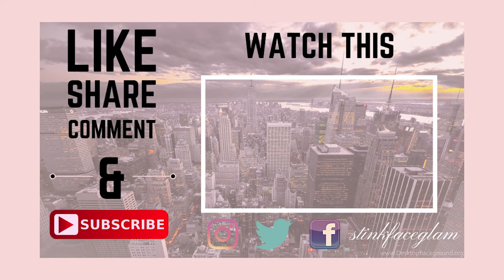GIVENCHY WHAT'S GOOD?! PHOTO’PERFEXION FLUID FOUNDATION REVIEW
Givenchy is NOT playing when it comes to the Photo'Perfexion Fluid Foundation. I used Sephora's foundation finder to find a foundation that gives me a skin-like appearance, but still gives me that coverage I so desperately want. Did Givenchy's Photo'Perfexion Fluid Foundation fit the bill? Watch and find out!

♫♫ MUSIC ♫♫
"Positive and Fun" Scott Holmes

♛♛ MY CHANNEL ♛♛
Hi! I'm Giselle, also known as Stinkface Glam and owner of Beauty Fatigue. I'm just your regular millennial from the Bronx, NY trying to make it as an influencer. On my channel, I cover everything from beauty reviews, styling tips, fashion lookbooks, makeup tutorials, and my journey from corporate life to life as an influencer.

♢ BATTLE OF THE CONCEALERS: FENTY BEAUTY PRO FILT'R CONCEALER VS MAC PRO LONGWEAR CONCEALER ♢

♢ It's Glowing Time! | Anastasia Beverly Hills x Amrezy Highlighter Review ♢

⌛⌛ CAMERA/EQUIPMENT USED ⌛⌛
Canon EOS Rebel T6 DSLR Camera with EF-S 18-55mm f/3.5-5.6 IS II Lens